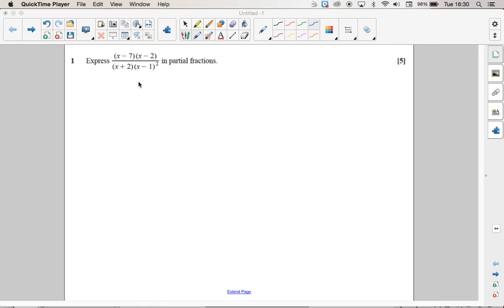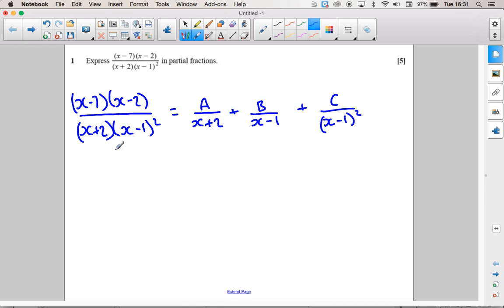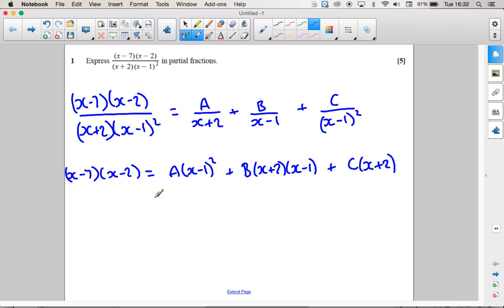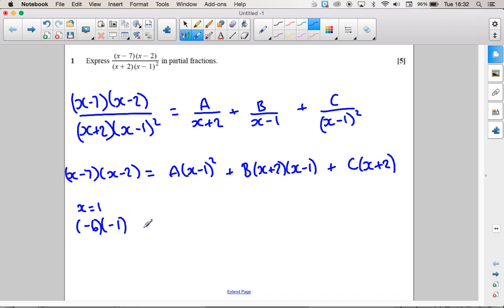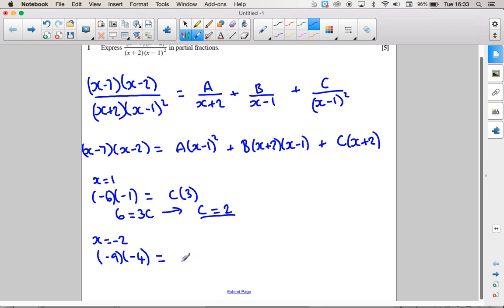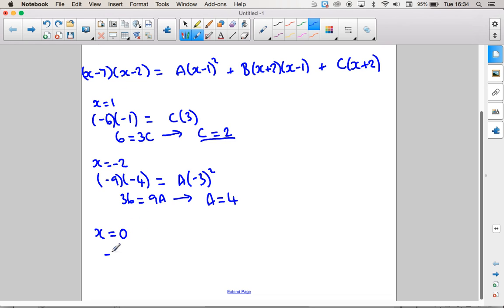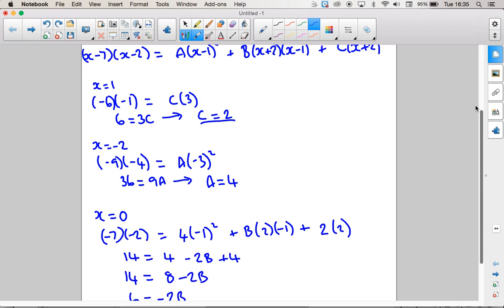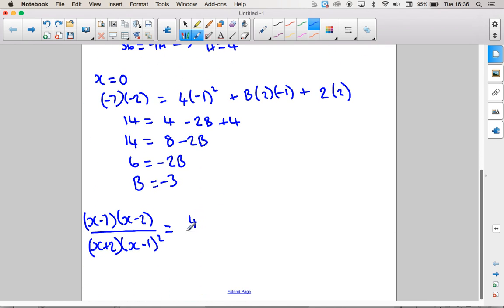A Level Pure Maths - Partial Fractions OCR C4 June 2013 q1